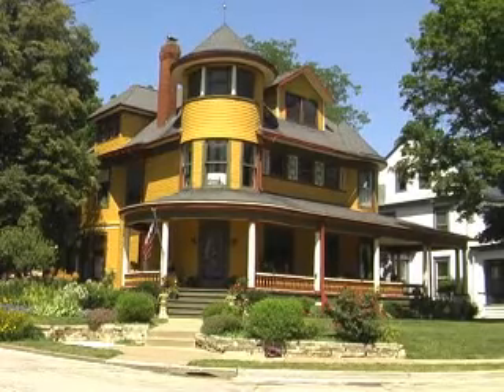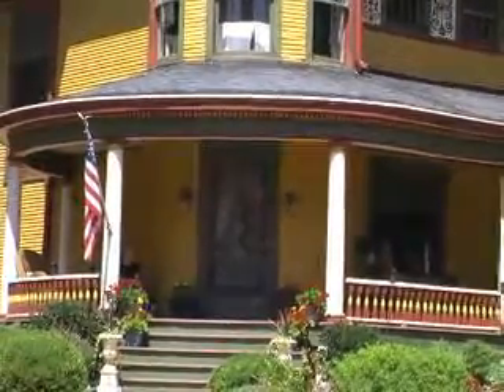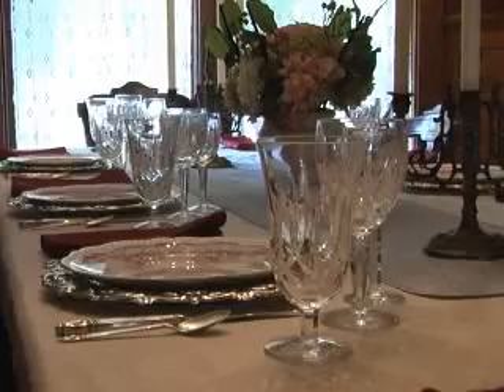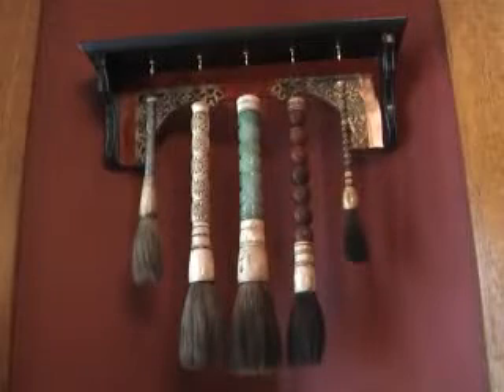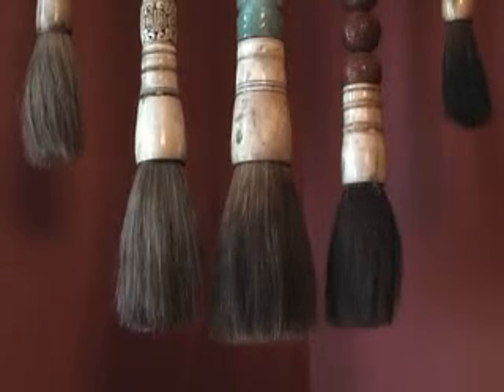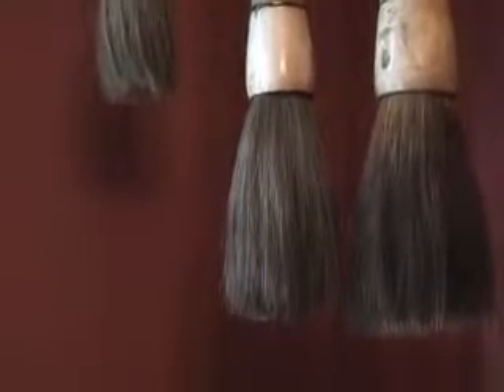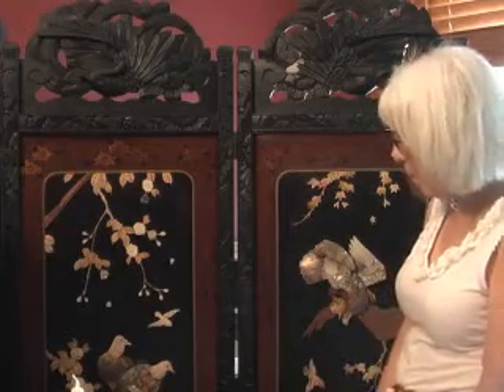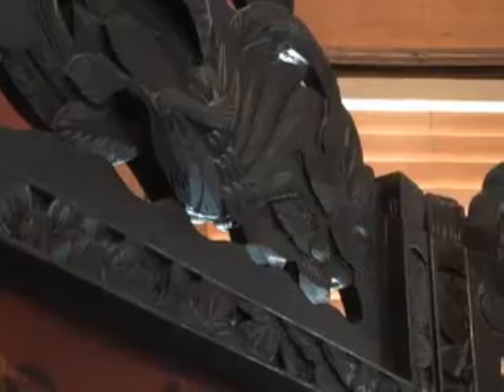Franken home tour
Take a tour of Diane and Joel Frankens' dining room which is decorated in antiques from the Victorian era.